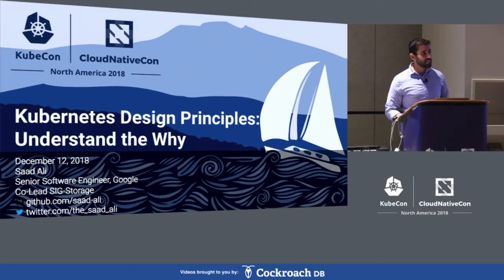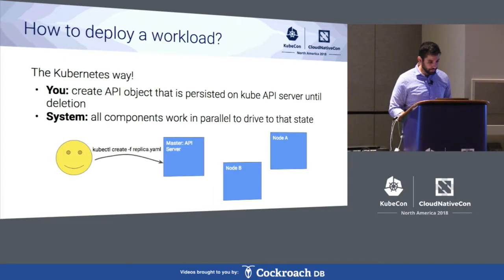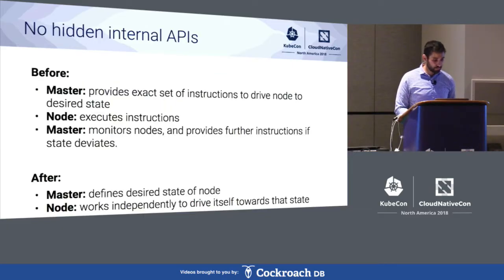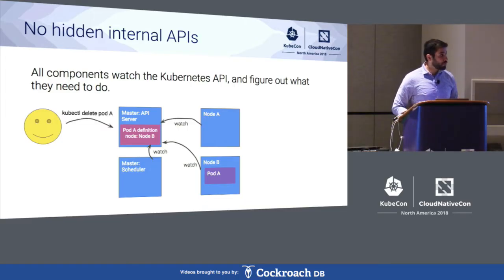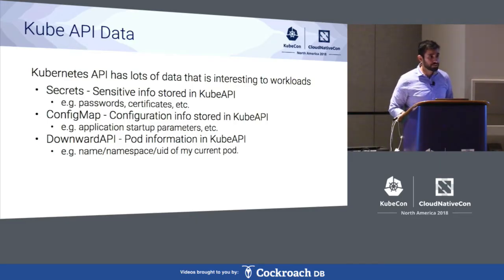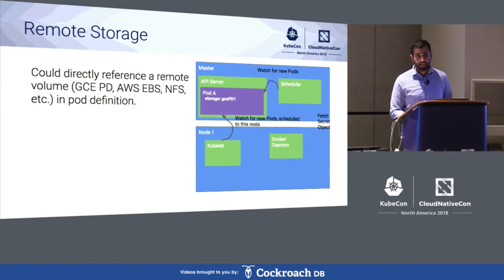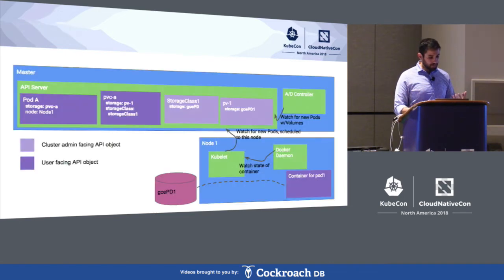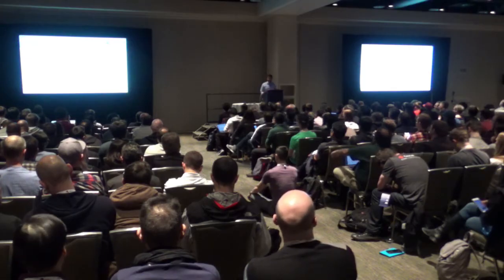Kubernetes Design Principles: Understand the Why - Saad Ali, Google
Kubernetes is quickly becoming indispensable for managing and deploying workloads on distributed systems across both cloud and on-prem environments. While most people are now familiar with how to use Kubernetes, few are aware of the “why” behind it? Why does the Kubernetes API look the way it does? Why do Kubernetes components only interact with each other through the Kubernetes API? Why is there a PersistentVolumeClaim object when you could easily reference a volume directly from a pod? To answer these questions and help you develop a deeper understanding of Kubernetes, this talk exposes the principles underpinning the design of Kubernetes.